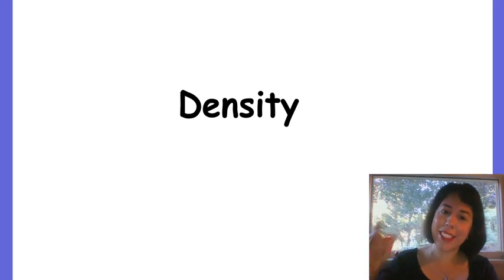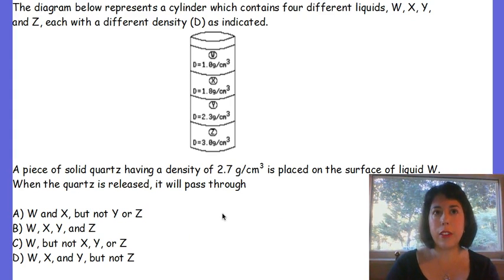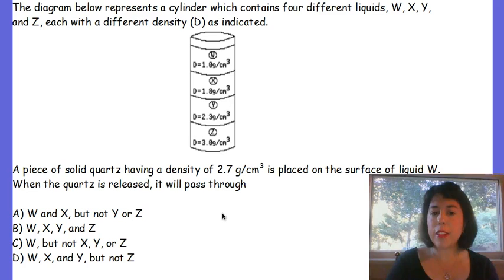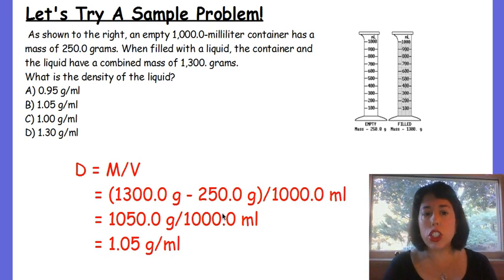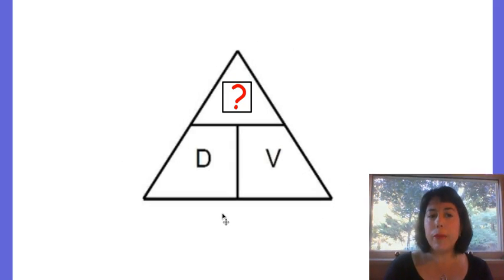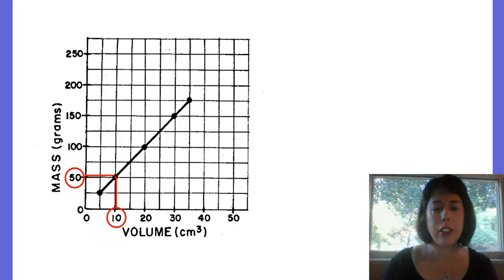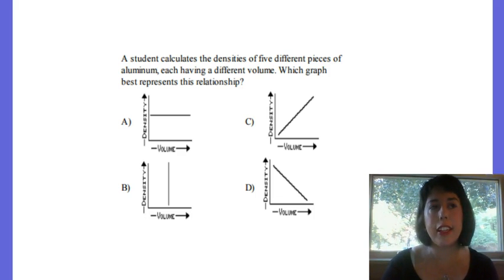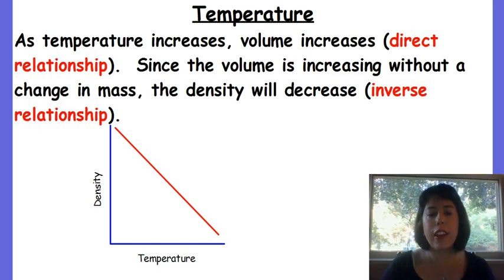Earth Science: Density (Prologue)